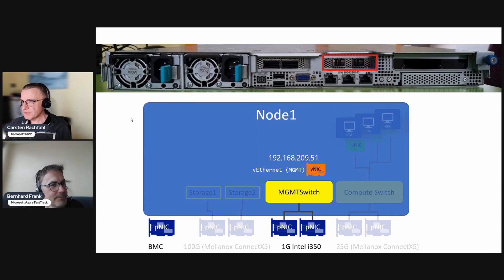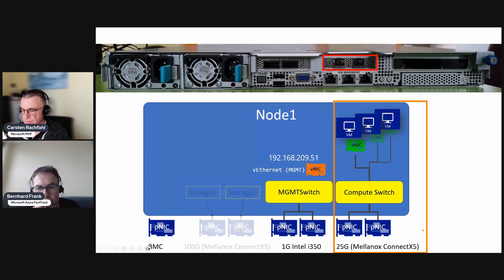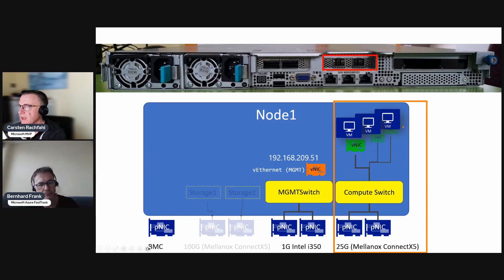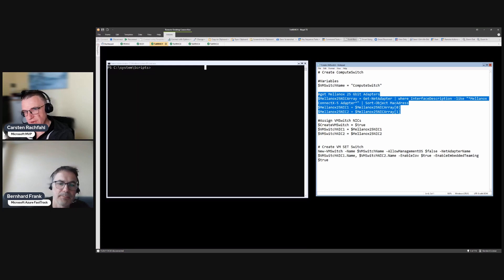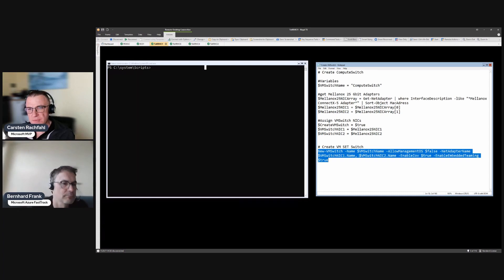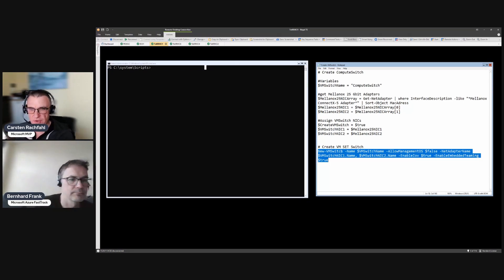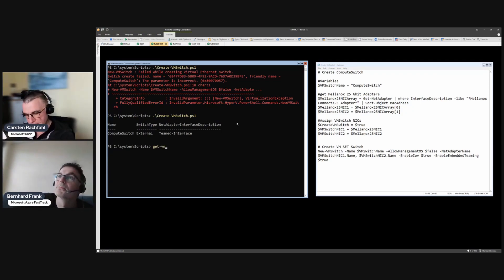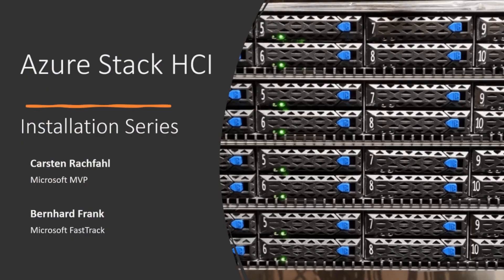Azure Stack HCI - Installation Series - 08 VM Network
This Episode:
We create a redundant network for our VMs. For this we attach our 25G adapters to a SET switch using PowerShell. No big thing a quick one.

The Series:
We want to share our knowledge (gained thougout our work with customers ) on installing Azure Stack HCI on physical HW. Throuough the series we'll install a 4 node HCI cluster on servers equipped with 6 NVMes each.
Explain network & cabeling. We will create the management, compute and the storage network. Test storage network for RDMA performance. Create the cluster. Update the cluster using Cluster Aware Updating. And do a set of benchmark test to proof the quality of the installation and demonstrate the power / capabilities of our system.
By the end of this multiple hours spanning series you'll have the experience to install and know what to expect of HCI.